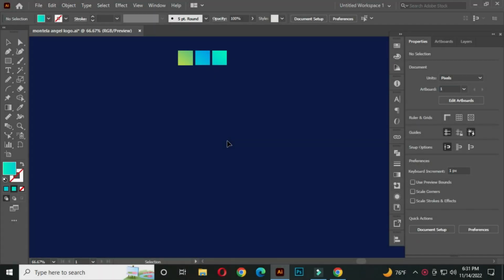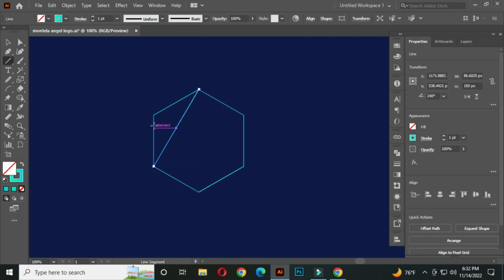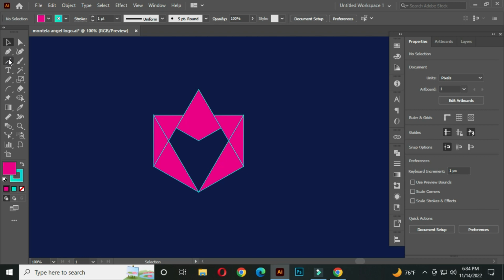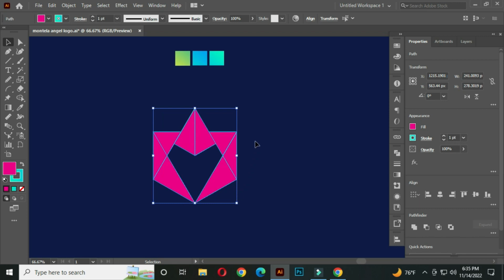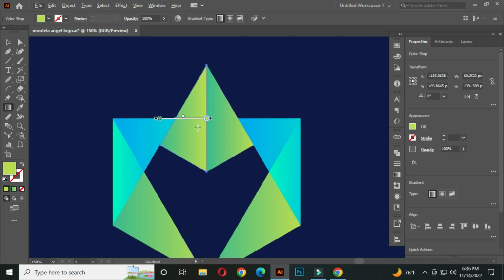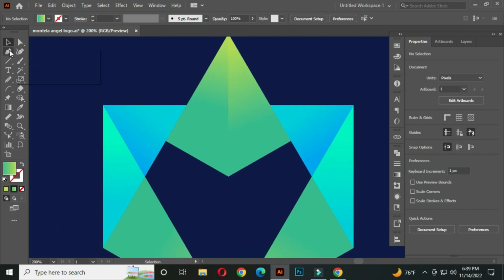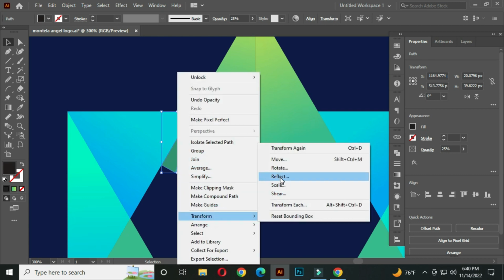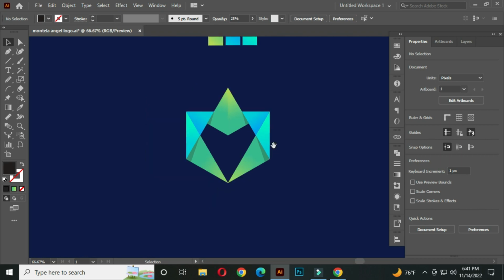✏️ How To Design A Modern Logo | Start To Finish | Adobe Illustrator Tutorial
✏️ How To Design A Modern Logo | Start To Finish | Adobe Illustrator TutorialSIKDER ALHAZ

Hello Everyone , Today I will Show You how to design a Modern Logo  Design Very Easy Process .

About This Video :  How To Design a Professional Logo , Logo Design ,  Adobe Illustrator Tutorial, logo design tutorial, logo design tutorial illustrator, logo design tutorial for beginners

It's not my own design. I've just shown you the process of how to create this logo.